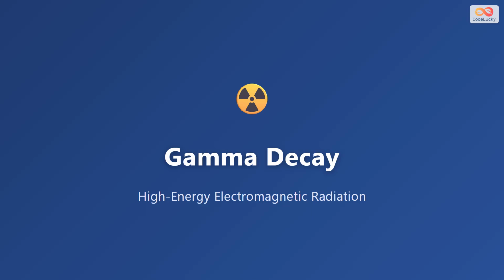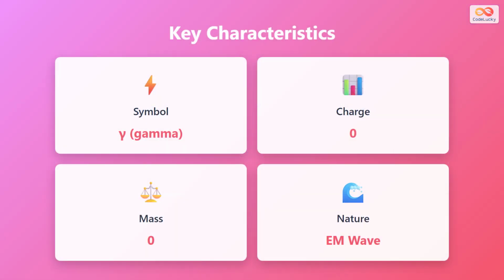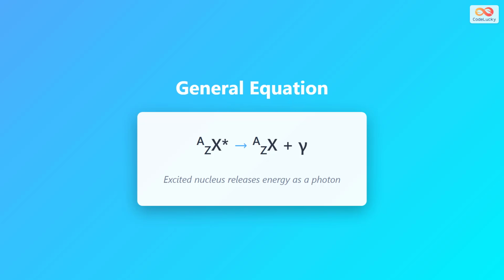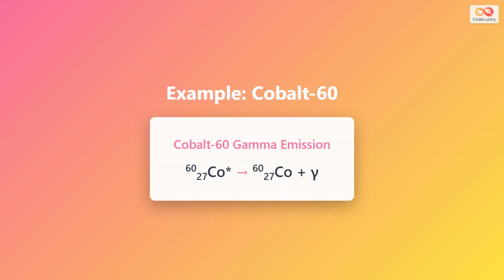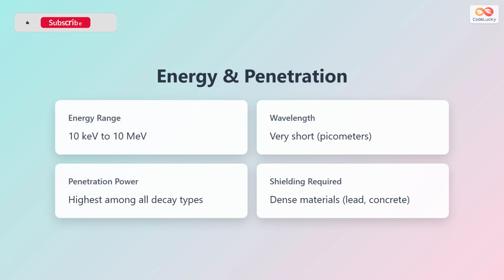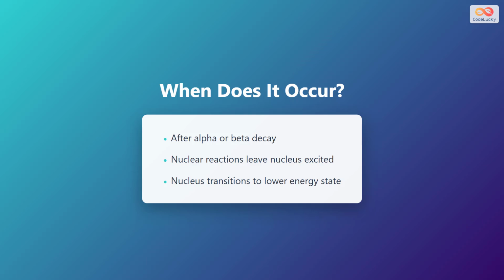Gamma Decay Explained: High-Energy Photon Emission from Atomic Nuclei | Nuclear Chemistry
☢️ Welcome to our comprehensive guide on Gamma Decay! In this video, you'll learn everything about gamma radiation, one of the three major types of radioactive decay.

🔬 What You'll Learn:
Gamma decay occurs when an excited atomic nucleus releases high-energy photons without changing its number of protons or neutrons. Unlike alpha and beta decay, gamma emission doesn't transform the element—it simply releases excess energy as electromagnetic radiation.

⚡ Key Topics Covered:
• What is gamma decay and how does it work
• Characteristics of gamma rays: zero charge, zero mass, electromagnetic nature
• General equation and real-world example with Cobalt-60
• Energy ranges from 10 keV to 10 MeV
• Highest penetration power among all decay types
• When gamma decay occurs after alpha/beta decay
• Practical applications in medicine, industry, and sterilization

🎯 Perfect for high school and college students studying nuclear chemistry, physics, or preparing for competitive exams. This beginner-friendly explanation breaks down complex concepts into easy-to-understand segments.

💡 Gamma rays are used in cancer treatment, medical imaging, food sterilization, and industrial radiography. Understanding this fundamental nuclear process is essential for anyone studying chemistry or physics.

Chapters:
00:00 - Gamma Decay
00:21 - What is Gamma Decay?
00:47 - Key Characteristics
01:14 - General Equation
01:40 - Example: Cobalt-60
02:08 - Energy & Penetration
02:38 - When Does It Occur?
03:07 - Applications
03:36 - Outro